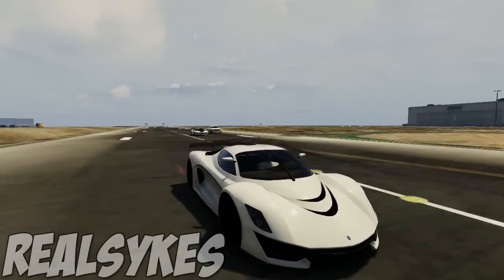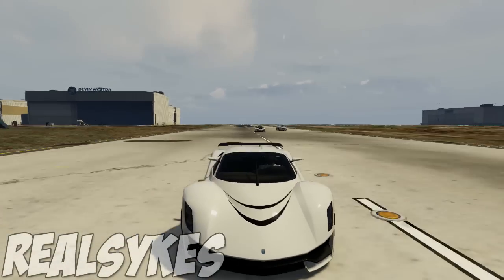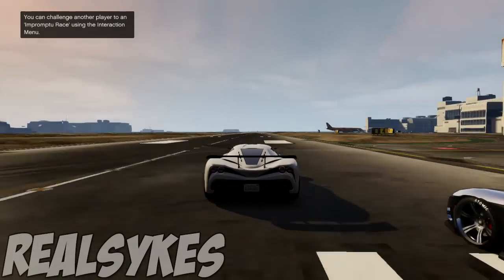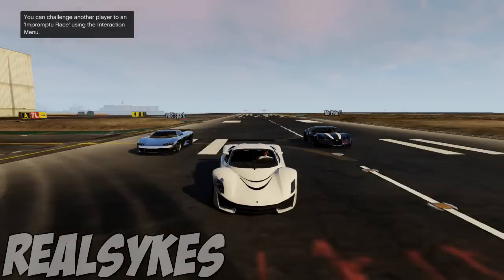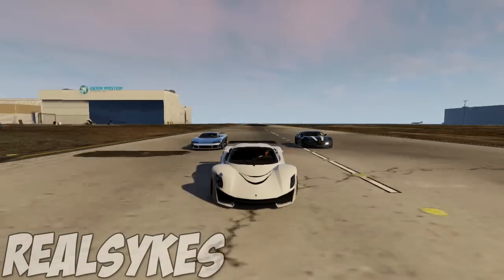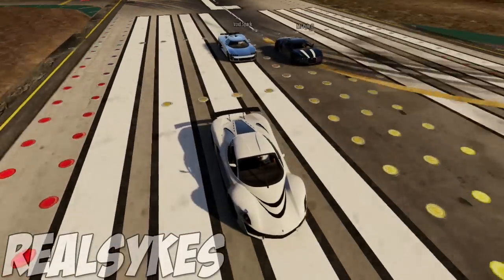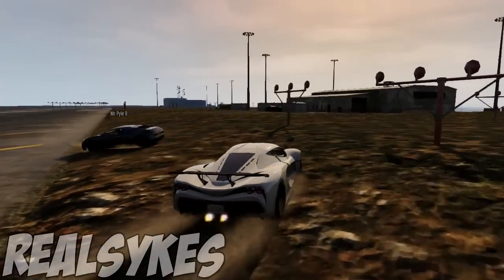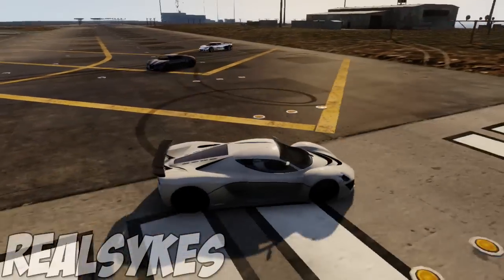GTA V - FASTEST CAR IN THE GAME? Turismo R, Adder, Entity?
►In this video I'll be showing you the Fastest car in the game! You won't believe your eyes! Side Note; I'm sick and hopefully I'll be better soon.

► Wanna talk with me?

have written permission from the owner stating I can use this however I wish. Any claims against my video will be false and will be disputed.